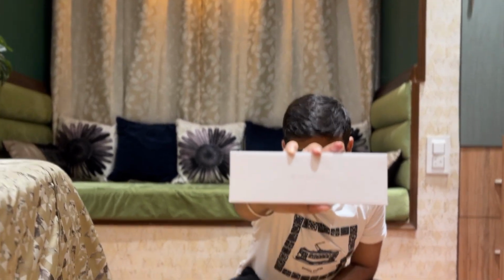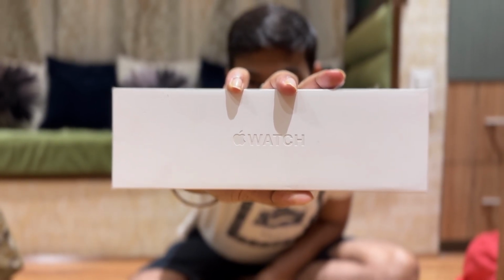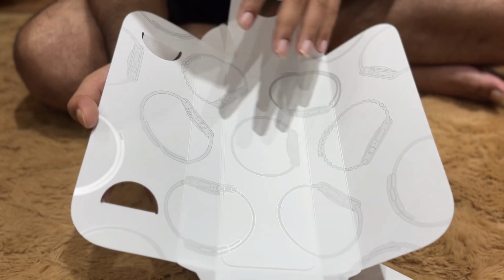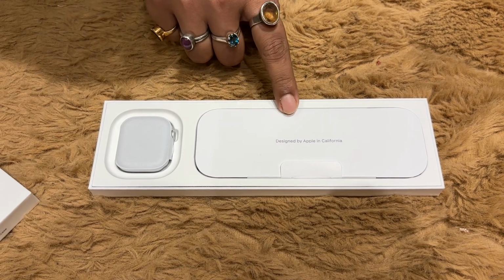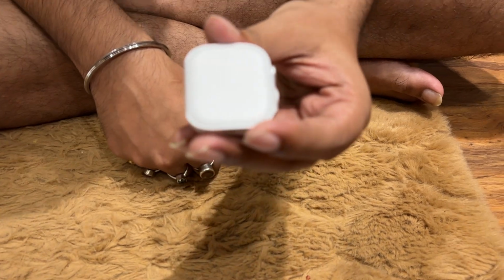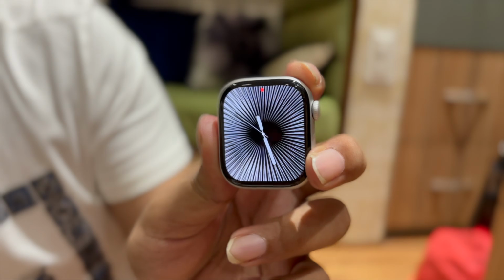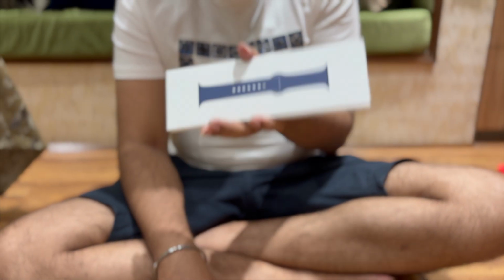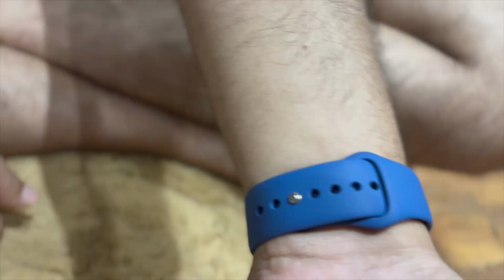Apple Watch Series 10 Unboxing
Check out the latest iWatch series 10 unboxing experience of mine.